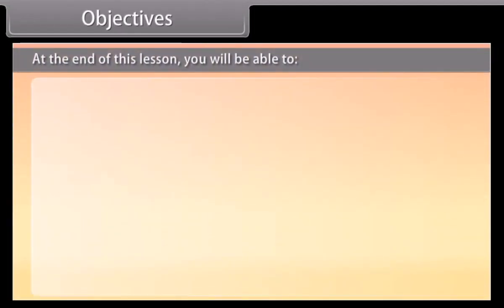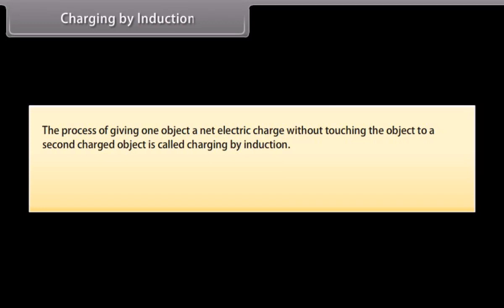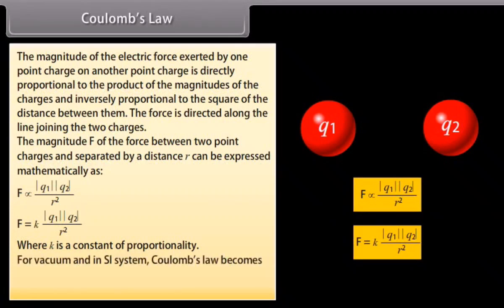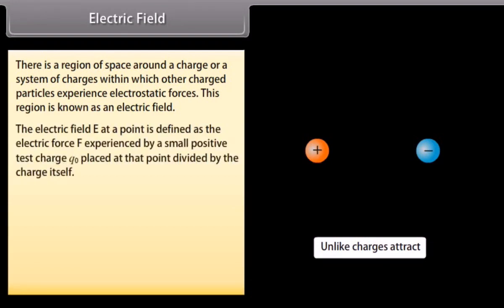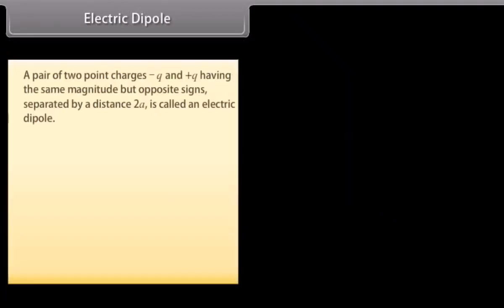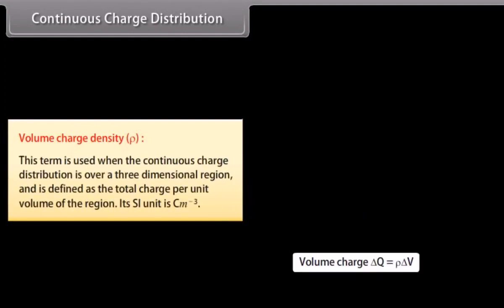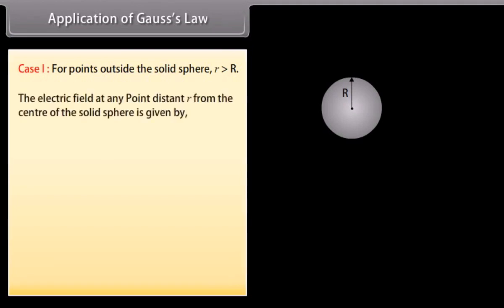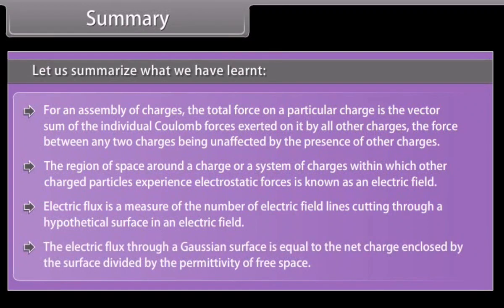Electric Charge & Gauss's Law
Electric charge is a fundamental property of matter. There are two types of electric charge: positive and negative. Like charges repel each other, and opposite charges attract.

This animated video helps you to understand the Electric Charge and Electric Fields with Gauss's Law.

An electric field is a region around a charged object where other charged objects experience a force. The electric field is a vector quantity, meaning it has both magnitude and direction. It points away from positive charges and towards negative charges.

The strength of the electric field at a point is determined by the magnitude of the charge creating the field and the distance from that charge. The formula for the electric field due to a point charge is �=�⋅��2E=r2k⋅q​, where �E is the electric field strength, �k is Coulomb's constant (8.99×109 N⋅m2/C28.99×109N⋅m2/C2), �q is the charge creating the field, and �r is the distance from the charge to the point where the field is being measured.

The Chanakya Guru Academy